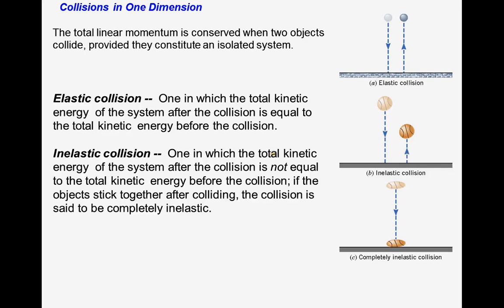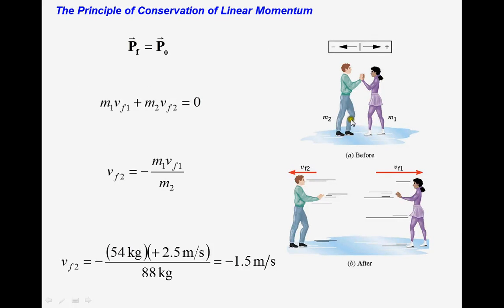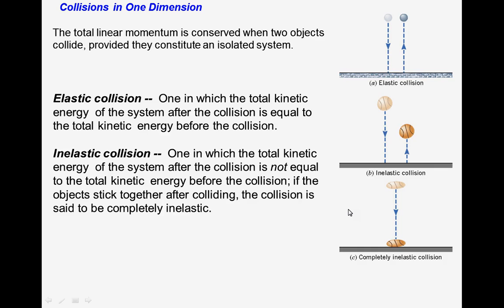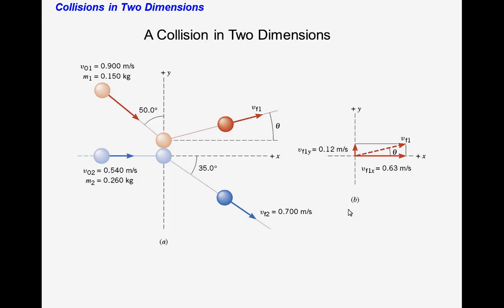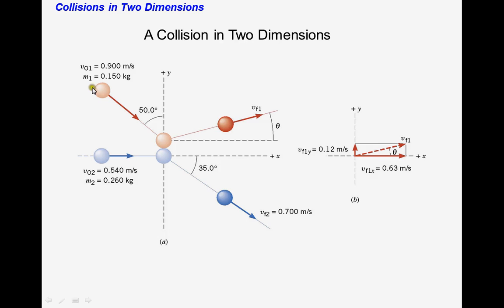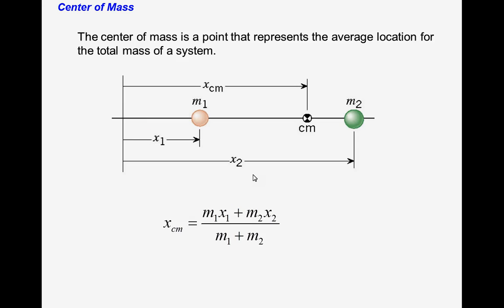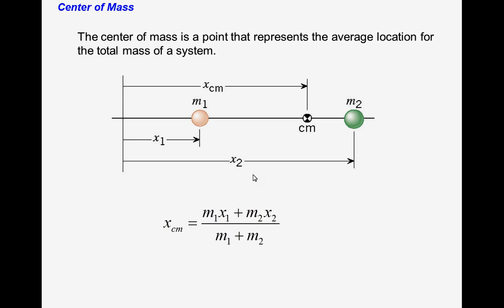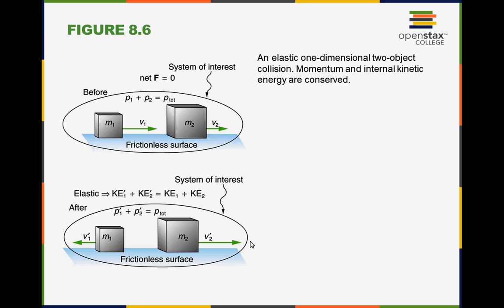Chapter 8 Impulse and Momentum Types of Collisions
Impulse and Momentum types of collisions